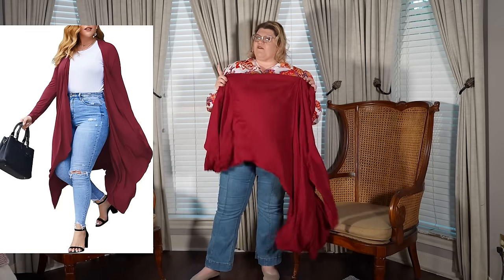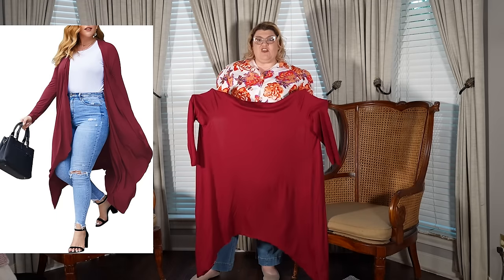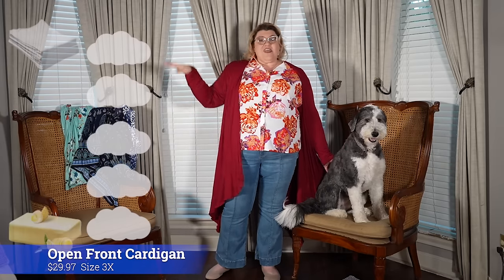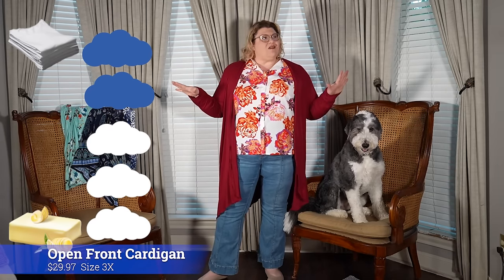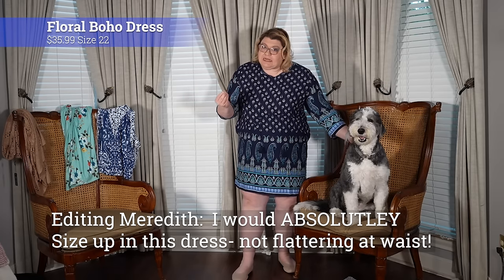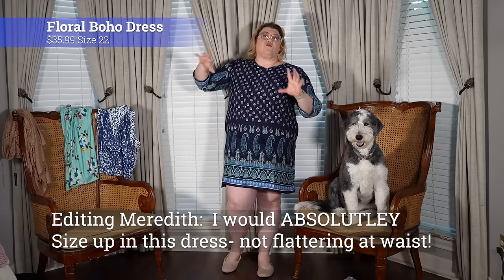AMAZON Plus-Size Finds for SPRING | ft. In'Voland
*This video contains gifted content from In'Voland, all opinions are my own.

In'Voland is my go-to for convenient plus-size fashion from Amazon.  I found most of the items that I chose to run true to size and was very impressed with the details and casual styling.    I would Size up on the Bandana dress, as the pockets make for an awkward silhouette at my waist.

You can get what I wear below, some of the items are on sale now! Check their store

Boho Floral Print Tops
30%CODE 4AJYBO6L

Upcoming Brands include citychic torrid jjshouse xpluswear diaandco dailylook Fashom stitchfix and wantable

💕Discounts to  Boxes I Adore💕

Purchasing through my link on BloomChic will help me out significantly!

Save $20 on 1st Dailylook styling fee with code: GETSTYLED20 and please use my invitation!

$10 off of your first $55 Fashom Box!!